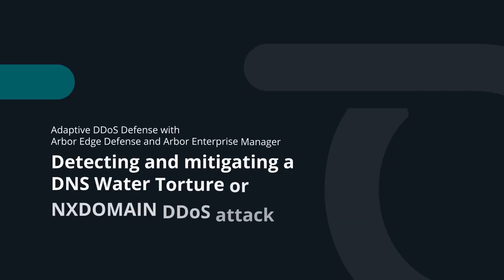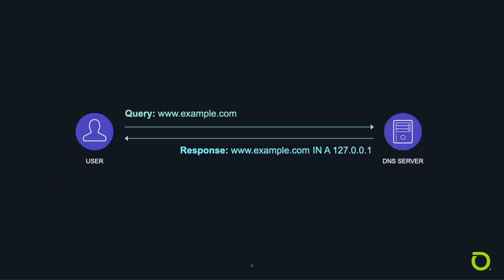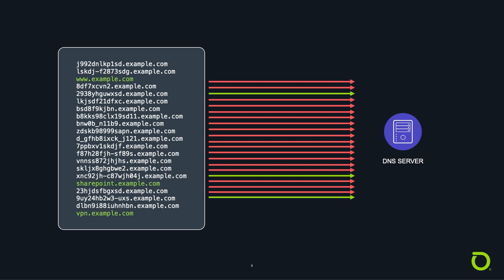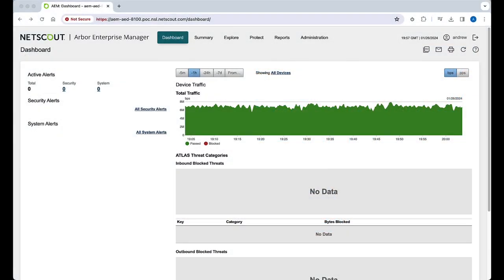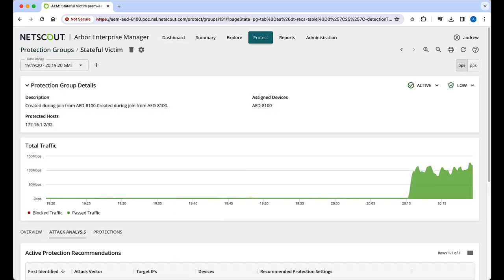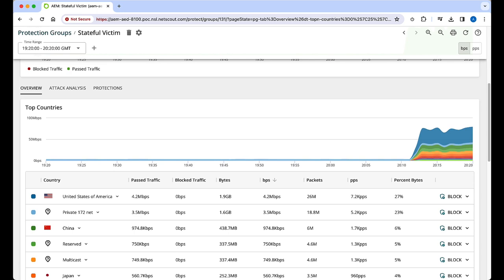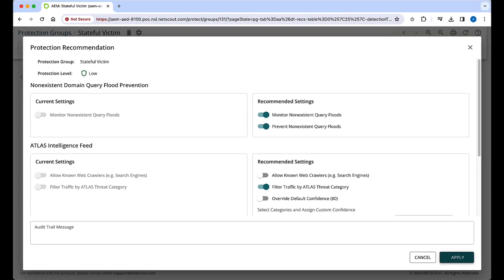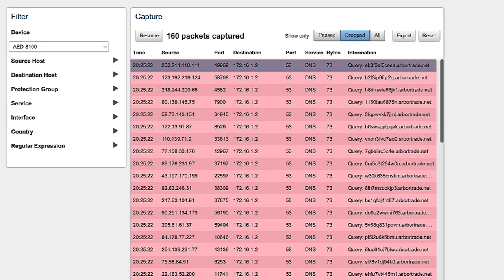Detecting and Mitigating DNS Water Torture or NXDOMAIN DDoS Attacks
Learn how NETSCOUT Arbor Edge Defense and Arbor Enterprise Manager can detect and mitigate a DNS Water Torture or NXDOMAIN DDoSAttack through machine learning, smart rate limiting, threat intelligence, and Arbor Adaptive DDoSProtection. Once an attack is identified by Arbor Enterprise manager, watch how AED/AEM mitigates a DNS water torture DDOS attack.

DNSWaterTorture, or NXDOMAIN, DDOS attacks consist of botnets sending hundreds or thousands of invalid DNS requests for every legitimate request, overwhelming the DNS server. This returns an NXDOMAIN error, meaning “Non-Existent Domain.”

In this video, NETSCOUT experts walk viewers through the identification and mitigation of a DNS Water Torture DDoS attack, featuring AED/AEM features to identify the type of attack, sources of traffic, packet capture to validate information, and mitigation of malicious traffic.

This is accomplished thanks to NETSCOUT’s packet-based detection and breakdown of packet data into actionable metadata. It allows users to verify what types of traffic are coming across the DNS server and what the hostnames are and to watch the suggested mitigation occur in real time.